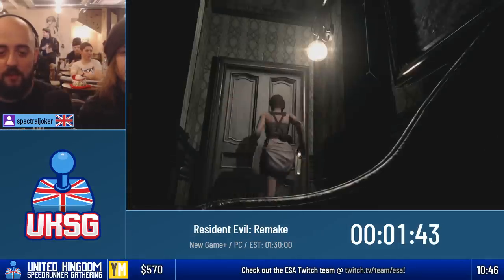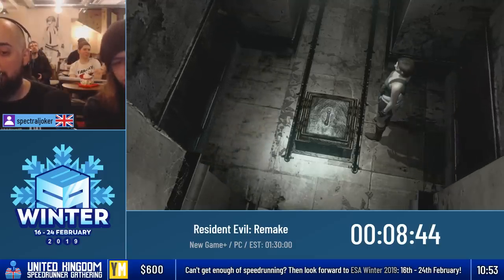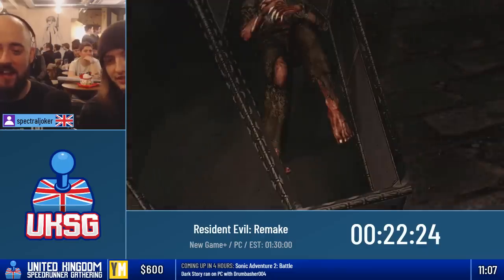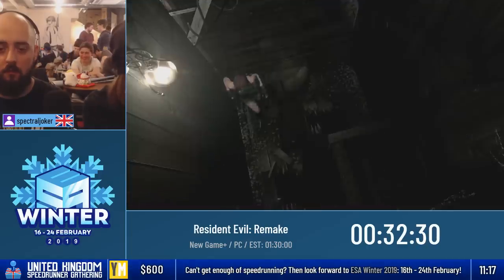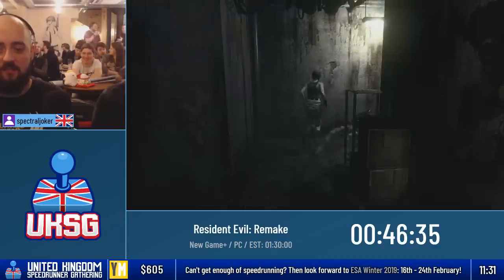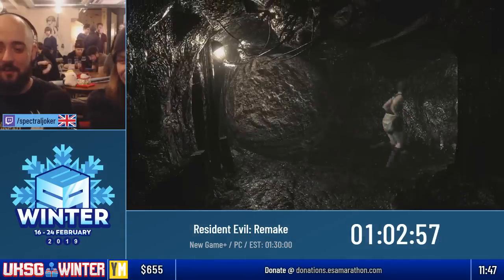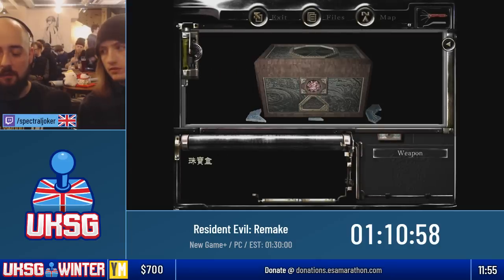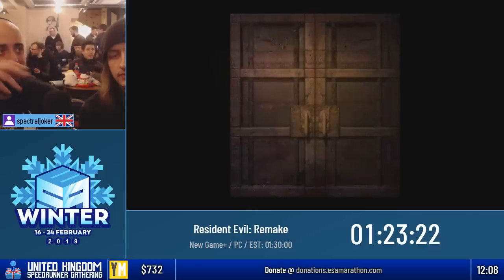UKSGW19 - Resident Evil: Remake (New Game+)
UKSG is back once more for another awesome marathon in Glasgow. Once more we'll be raising money for YoungMinds.

Runner: Spectraljoker